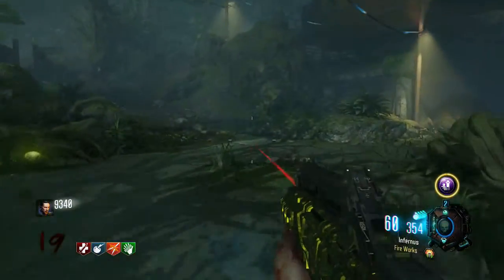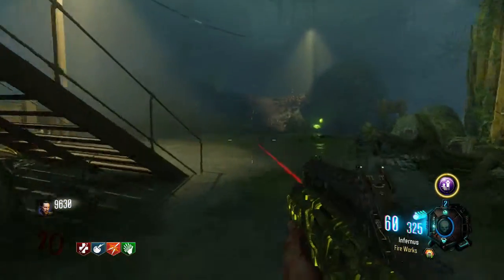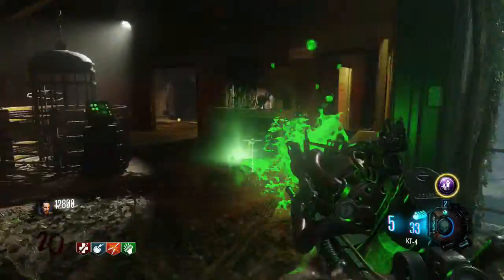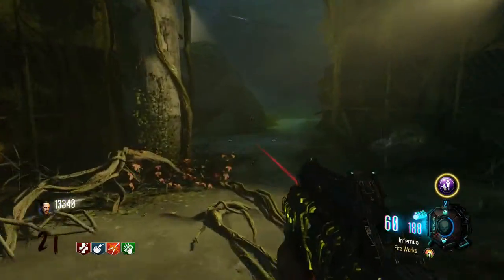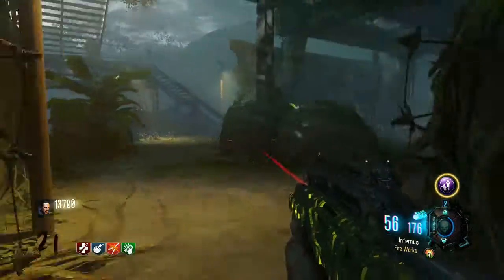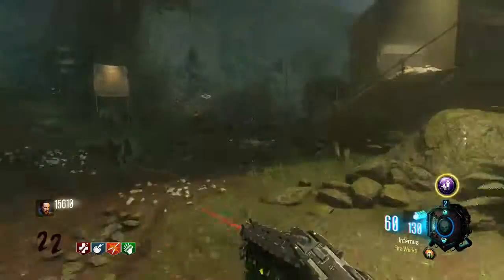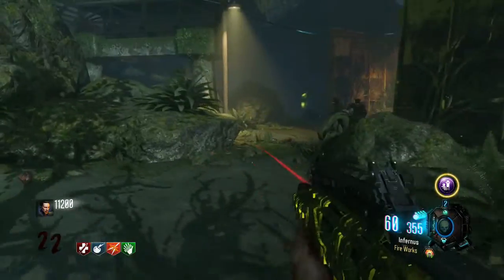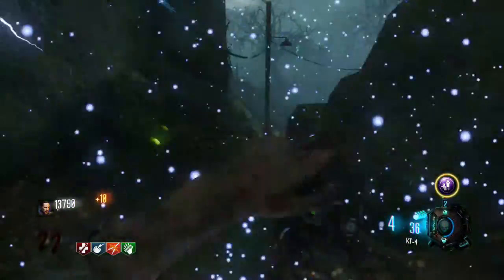Best Map Idea! (My Opinion)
Sorry that my camo picture did not show up. It was basically a black and white dark matter camo.